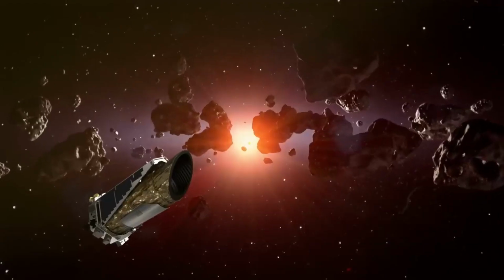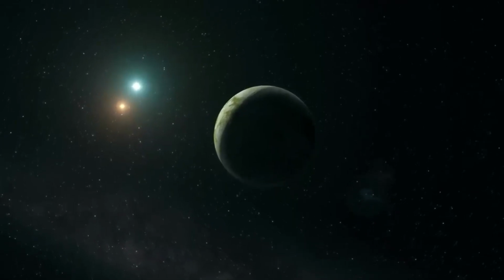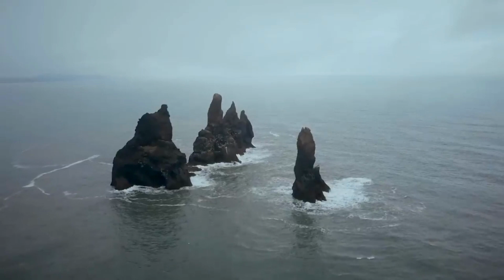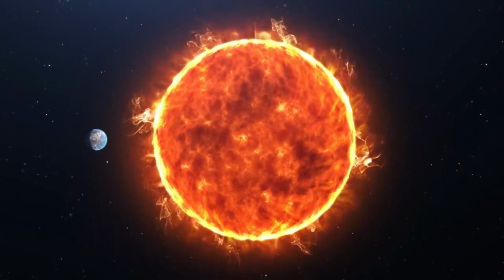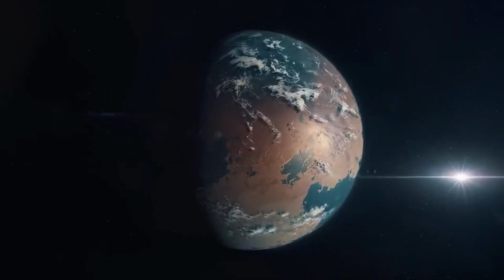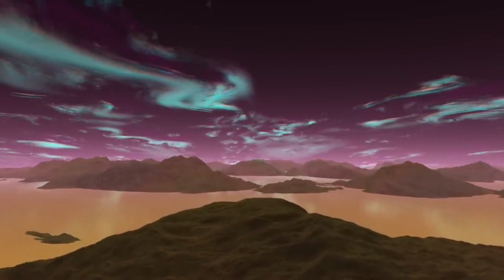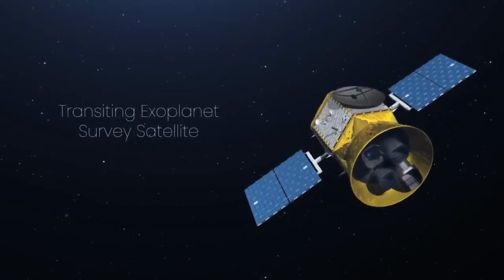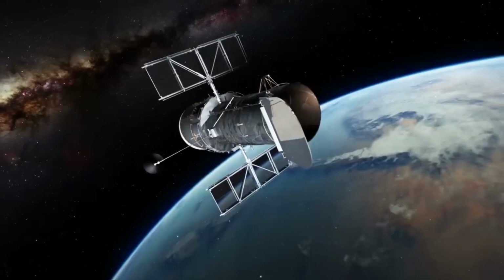Kepler Telescope Discovers Exoplanets with Superior Earth-Like Characteristics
The Kepler Telescope was meticulously designed with a singular mission: to scrutinize a specific sector within the Milky Way, embarking on a quest to unveil the mysteries of exoplanets.

Over the course of its mission, this extraordinary celestial observer meticulously surveyed hundreds of thousands of stars, yielding the remarkable revelation of thousands of exoplanets, contributing significantly to our understanding of the cosmos.